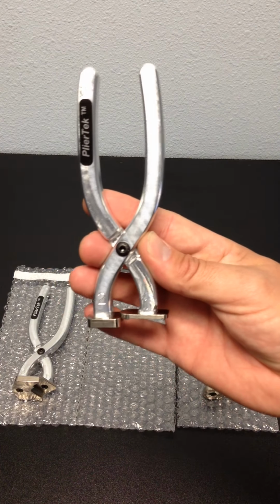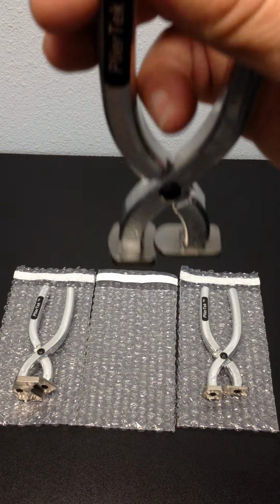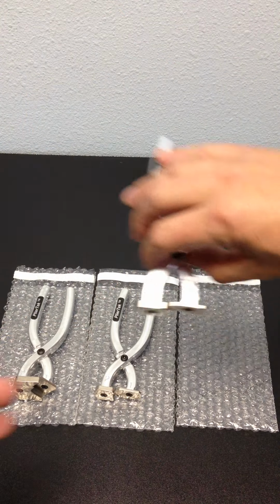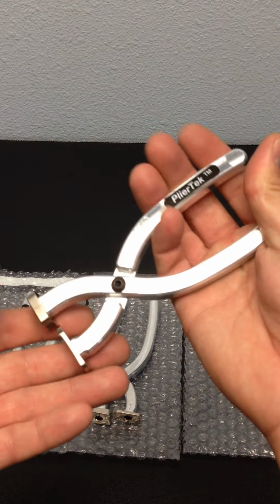PlierTek® iPad iPhone Corner Repair Tool- Tool Overview- Compare Gtool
PlierTek® iPad iPhone corner tool overview video of our 3 PlierTek models for iPad 2/3/4/Mini/Air/Pro iPhone 5/5s/6/6s/6Plus